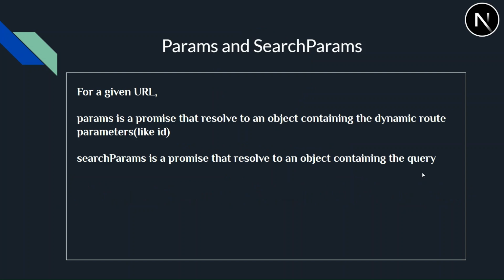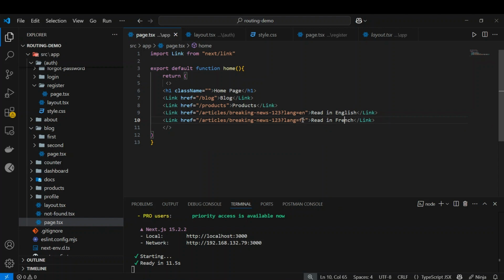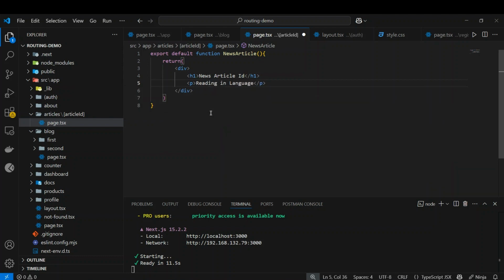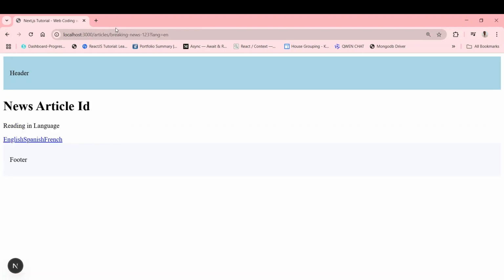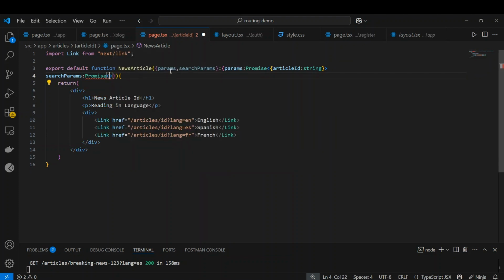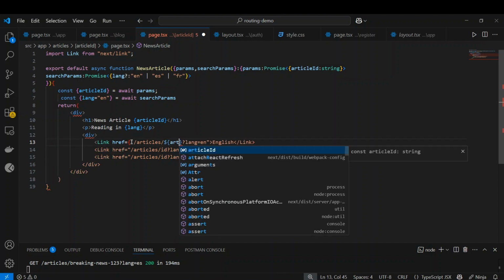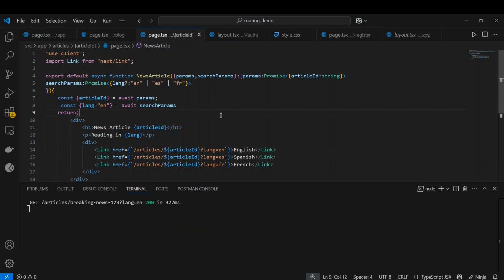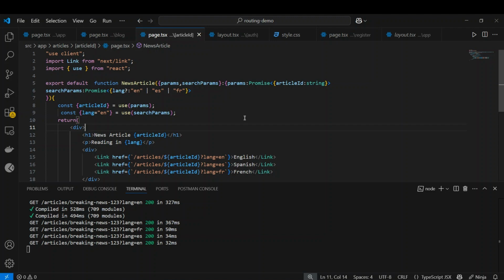Next.js 15 : SECRET to Params and SearchParams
Learn the secret to mastering Params and SearchParams in Next JS 15! In this video, we'll dive into the world of Next JS and uncover the mystery behind these two essential concepts. From understanding the differences between Params and SearchParams to learning how to use them effectively in your Next JS projects, we'll cover it all. Whether you're a beginner or an experienced developer, this video is perfect for anyone looking to take their Next JS skills to the next level. So, what are you waiting for? Watch now and discover the secret to Params and SearchParams in Next JS 15!

🎥 Video Chapters
📌 00:00 - 🌟 Introduction
📌 01:55 - 🔗 Creating Links with Params and Search Params
📌 03:20 - 📚 Defining Routes for Articles
📌 04:00 - 🖥️ Rendering the News Article Component
📌 07:00 - 🔍 Accessing Params and Search Params
📌 11:00 - ⚙️ Handling Params and Search Params in Client
📌 13:02 - ✨ Conclusion